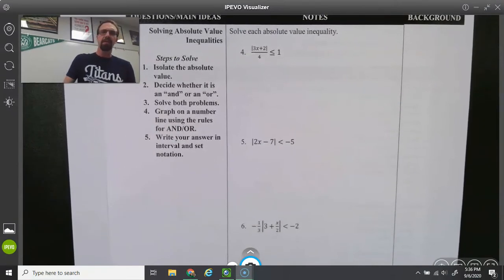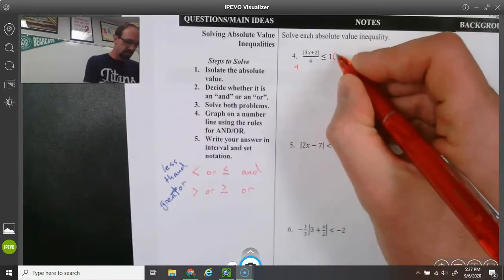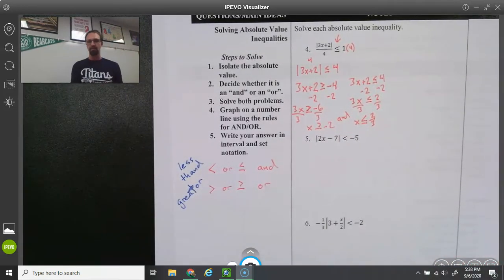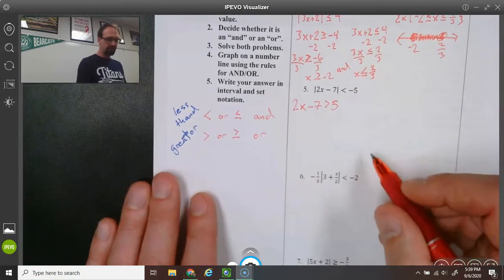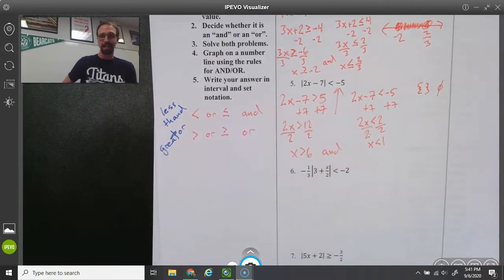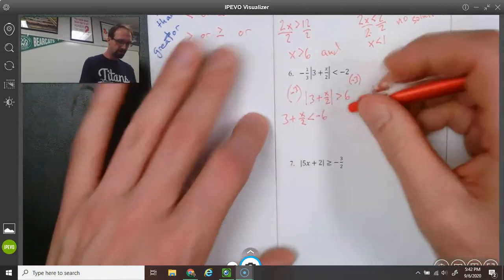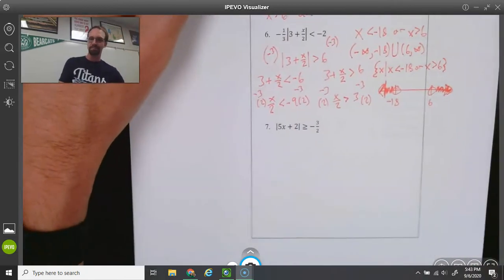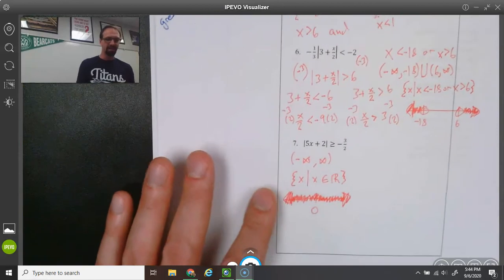CA 1.3 Absolute Value Inequalities